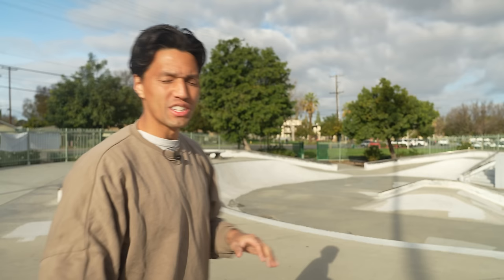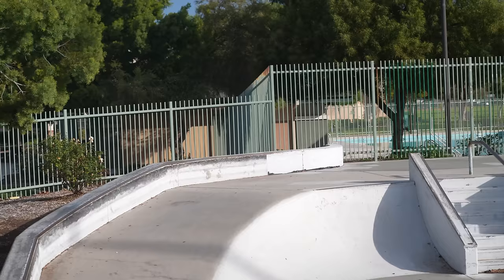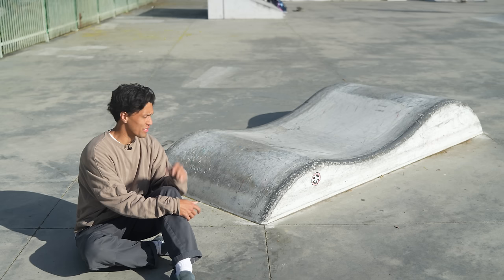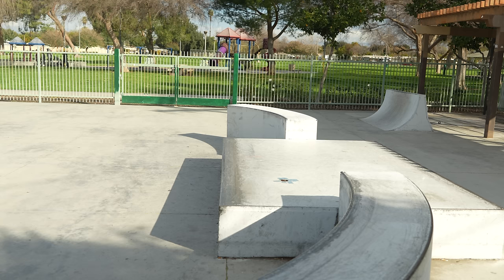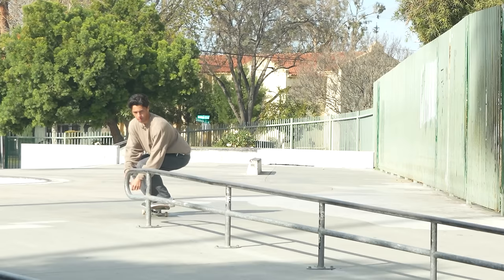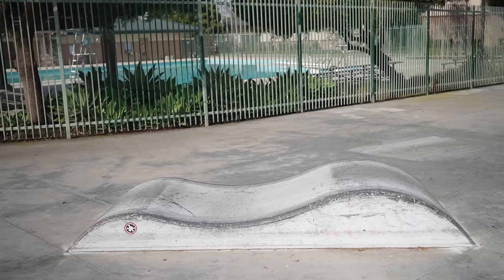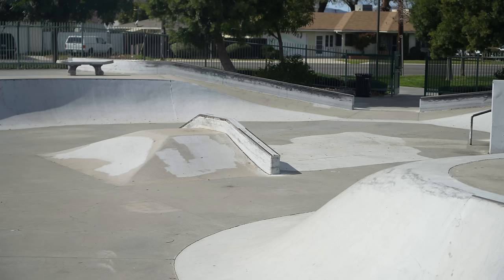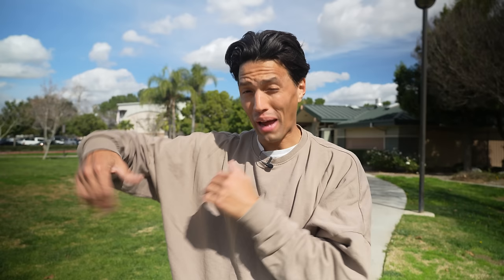Skateparks Like This Will Never Be Built Again...